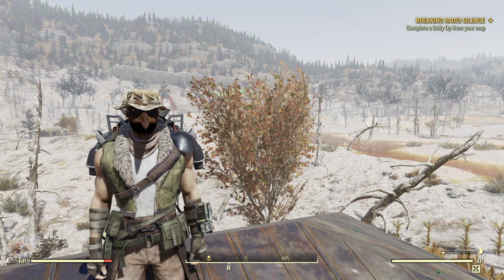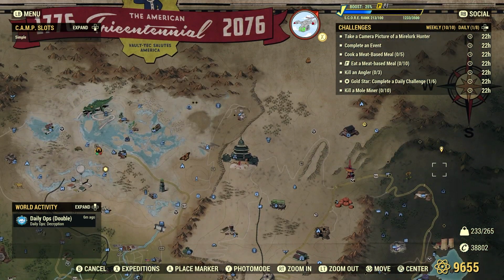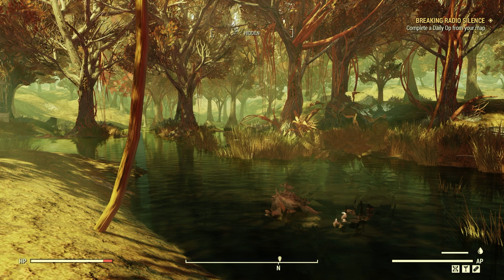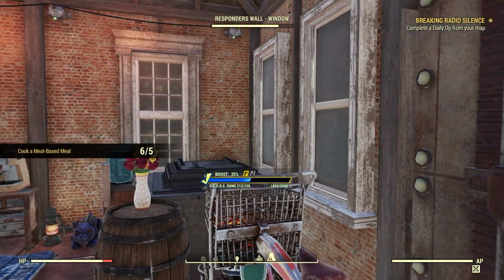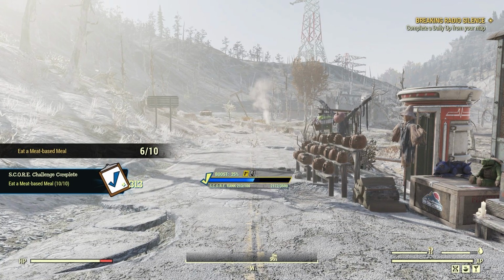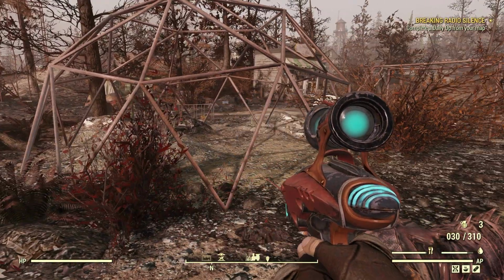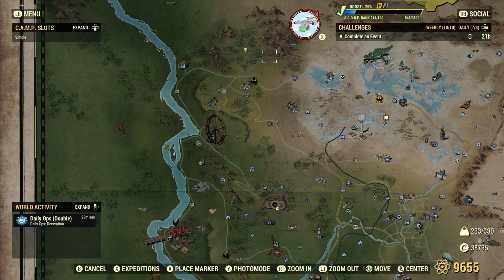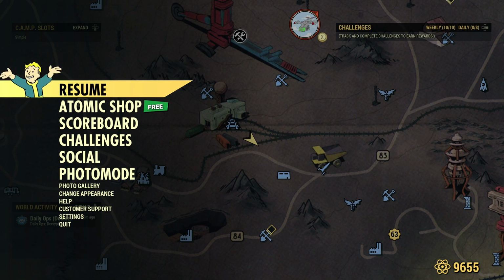Fallout 76 Completing Daily Challenges For March 23, 2024 Quick Easy Guide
FO-76 Completing Daily Challenges For March 23, 2024 Quick Easy Guide

0:00 Intro
0:54 Collect An Audio Holotape (1/1)
2:46 Kill An Angler (3/3)
8:27 Cook A Meat Based Meal (5/5)
10:29 Eat A Meat Based Meal (10/10)
13:56 Take A Camera Picture Of A Mirelurk Hunter (1/1)
17:18 Kill A Mole Miner (10/10)
20:49 Complete An Event (1/1)

Thanks to my channel members:
- ArtisticallyArranged
- Boogaloo Bronson
- michael edwards
- Nigel Wiffen
- heather
- Whitetribe
- Starwind138